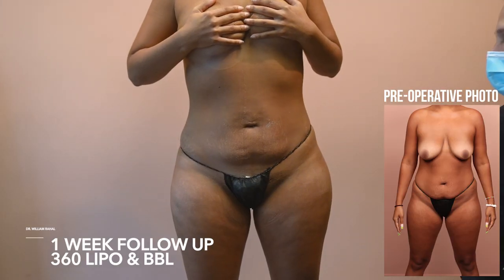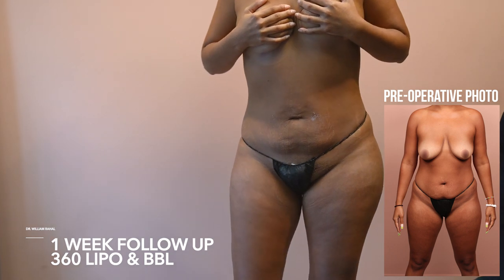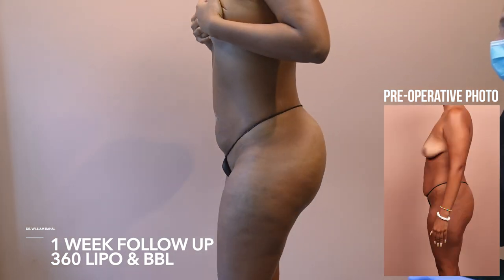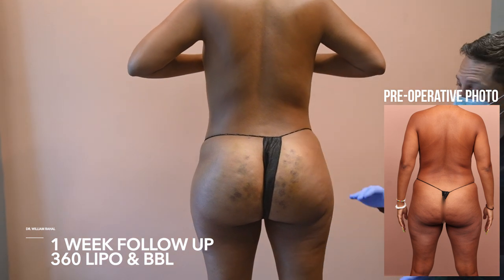1 Week Follow Up, 360 liposuction, BBL and Skin Tightening, A-Shape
1 Week post surgery follow up. Dr. Rahal performed his signature 360 liposuction, BBL and Skin Tightening.

To set-up an appointment with Dr. Rahal, or to ask any questions, please text or call our New Patient Relationship Manager. She will help you from there.

A little about me.. My name is Dr. William Rahal, I’m a Board-Certified plastic surgeon practicing in Beverly Hills, California. I specialize in 360 Degree Liposuction, Brazilian Butt Lift, and Breast procedures such as Breast Augmentations and Breast Lifts. The most rewarding part of being a plastic surgeon is to play a small, positive part in my patients’ life-journeys. Their increase in confidence and happiness means a lot to me.

If you have any questions, reach out via direct message, email, or even give my office a ring. I look forward to sharing my love for plastic surgery and patient journeys with you all. - Dr. William Rahal

Dr. William Rahal | Beverly Hills Plastic Surgeon